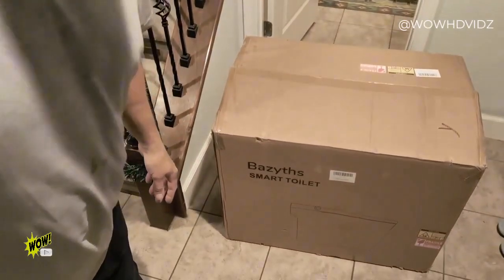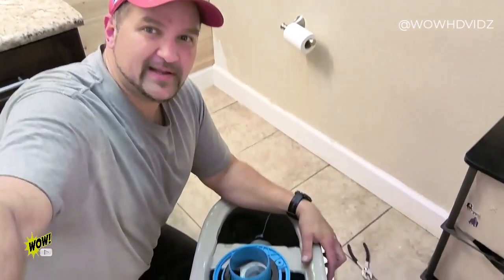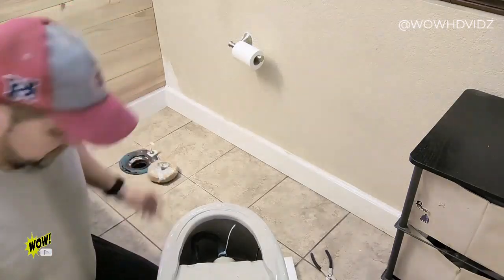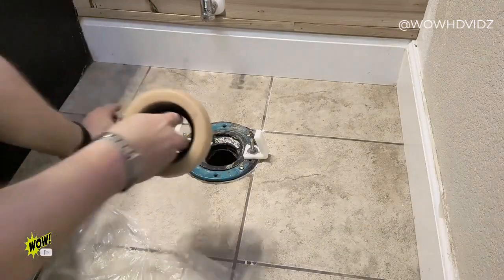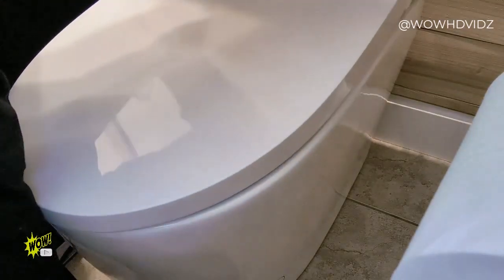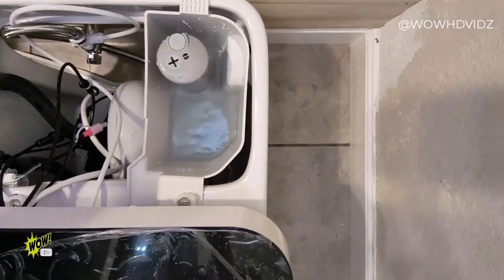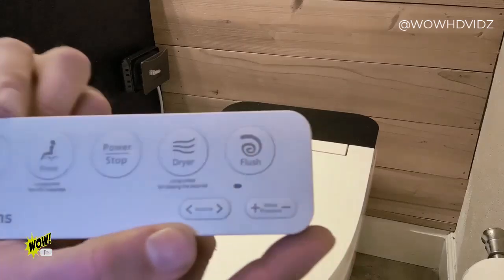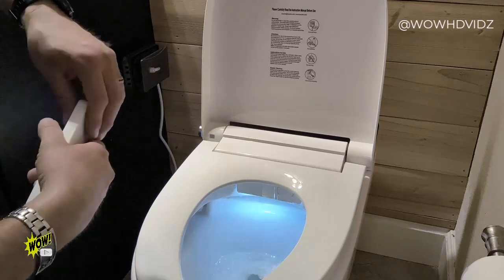Full Review of Bazyths Smart Toilet ZY695A – Built-in Tank, Bidet, Auto Open/Close, Warm Water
Key Features of the Bazyths ZY695A

Convenient Features: Enjoy an automatic opening/closing lid, foot operation to open the seat or flush, rear and front cleaning, warm air dryer, instant warm water, heated seat, off-seat flush, and a water-saving flush of 1.03 gallons per use, along with a nightlight and LED display—all easily controlled with the included remote.
Built-in Tank & No Water Pressure Limit: The built-in tank design solves the issue of low or unstable water pressure; it can operate under zero water pressure conditions. The flushing system with a water tank significantly reduces noise, providing a quiet and comfortable experience.
Automatic Radar-Sensing Lid: The toilet lid automatically opens when the user approaches; both the lid and seat close automatically 2 minutes after the user leaves.
Foot-Sensing Technology: The foot sensor allows you to open/close the lid or seat and flush.
Bidet Functions: Includes front and rear washing, instant warm water, and a warm air dryer.
Independent Dual-Waterway Design: The bidet waterway and flush waterway are completely separate, preventing cross-contamination and ensuring a more hygienic and reliable performance.
Affordable Price: All these premium features are available for just $599 (Prime Member Price)—a rare find at this level!